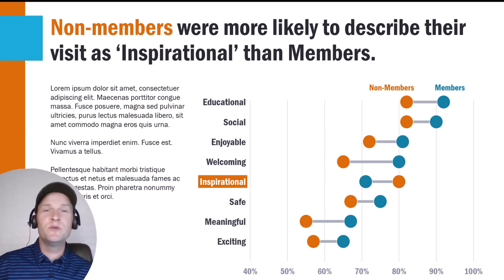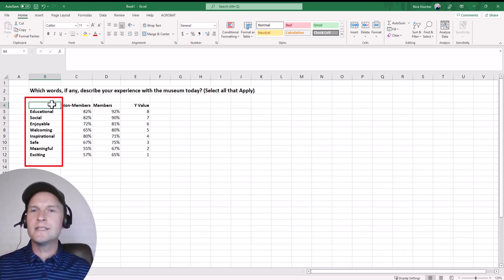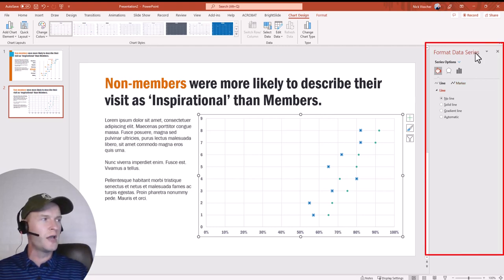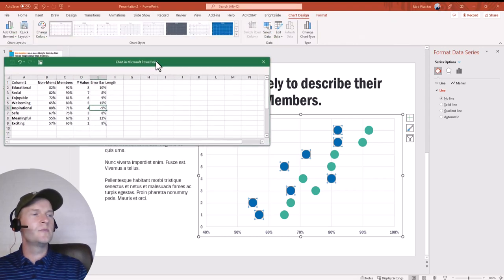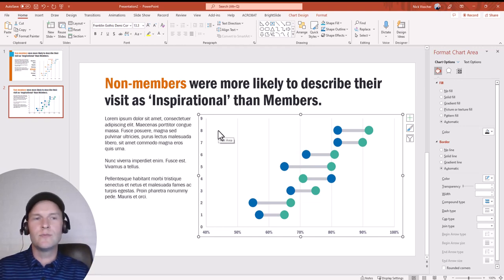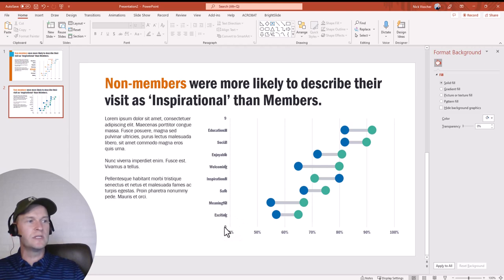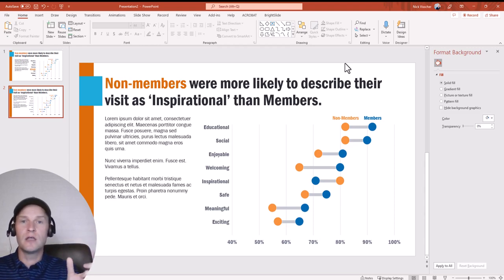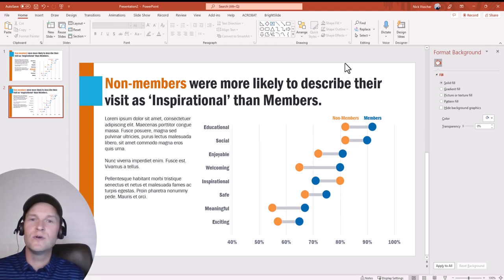How to Make Dumbbell Charts in PowerPoint and Excel 🧑‍💻 [CHART TIPS 📊]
In this step by step tutorial you'll learn how to make connected dot plots in PowerPoint! A great chart to use when showing differences between two groups. Thanks to Simon Rowe at storytellingwithdata for sharing this connected dot plot trick using error bars to connect the dots! Check out his video below and other dot plot resources below!👇 Connected dot plots are great charts to use when you want to show the difference between two groups. There are a lot of ways to create these in Excel and PowerPoint, here's my favorite!

⌚TIMESTAMPS
00:00 Ahoy!
01:40 Let's Make the Dot Plot!
05:15 Format the Dots and the Plot
06:28 Make the Connecting Lines with Error Bars
10:28 Make the Vertical Axis Labels for the Survey Items
15:08 Adjust the Vertical Axis Length
16:40 Embed the Chart Legend
17:22 Decorate Your Slide with Graphic Design Elements
18:45 Subscribe to Spotlight Impact Data Design on YouTube 🔔